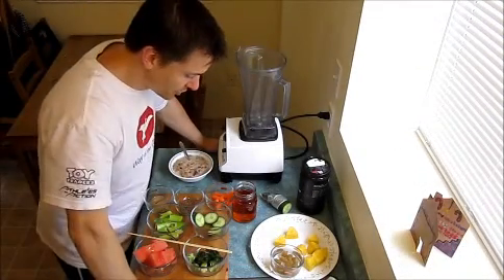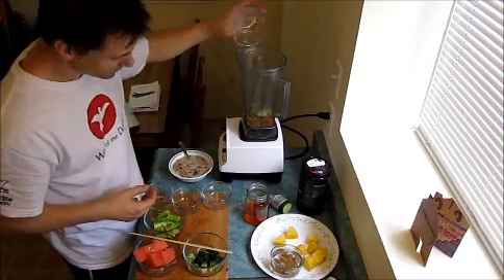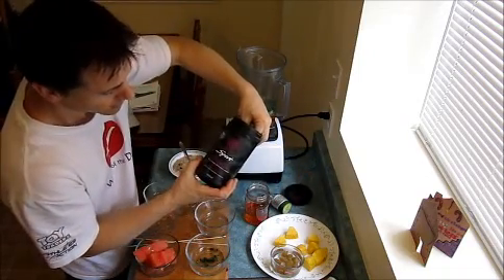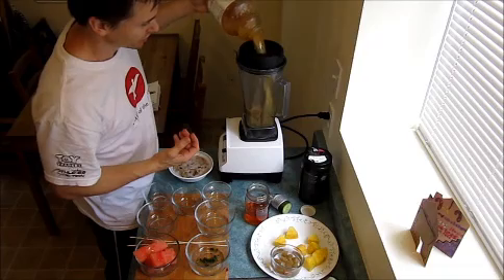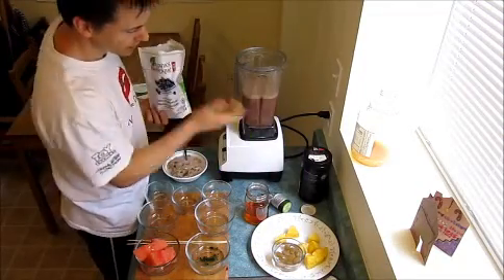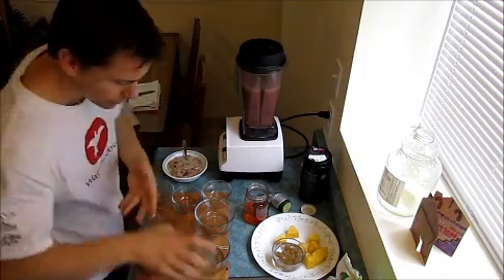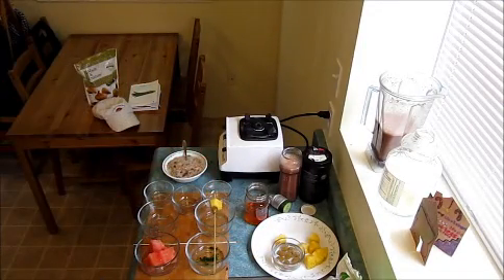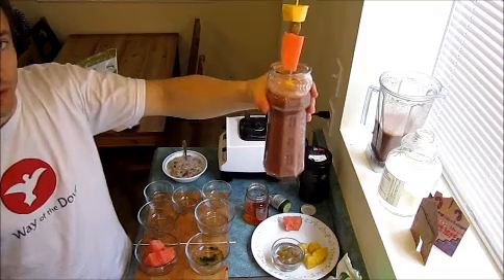Green Smoothie SURPRISE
This is a smoothie to die for! It is packed with greens and has a strong hint of sweet apple. Shed pounds and give yourself a brain wash!!  ;) I use this for my heavy training and I highly recommend it. A great way to start your day, plus you are fighting cancer and feeling great while doing it.